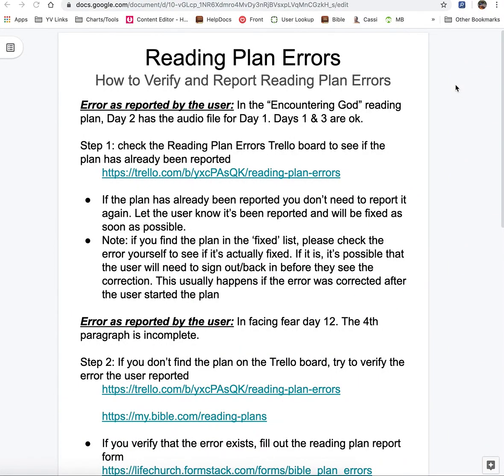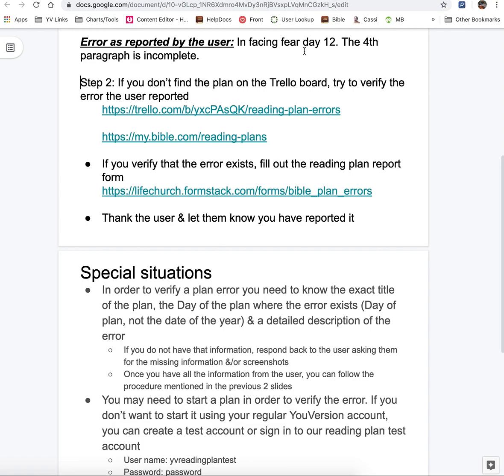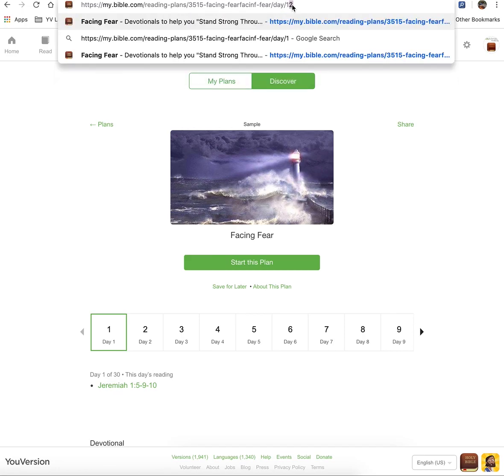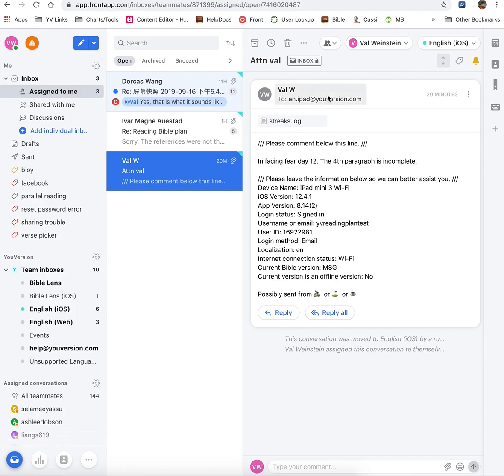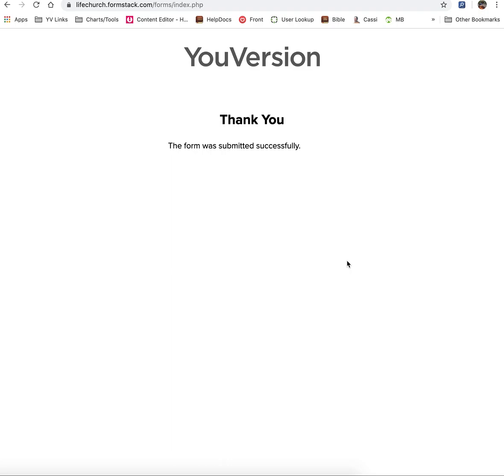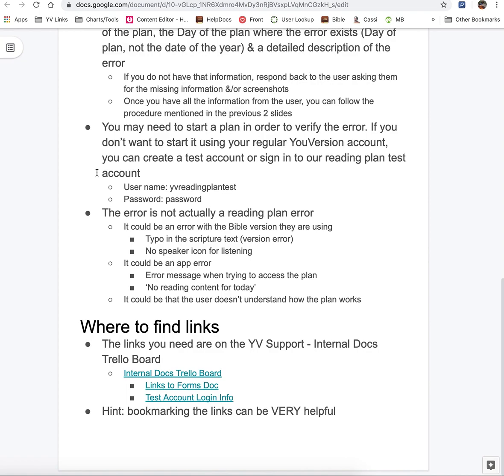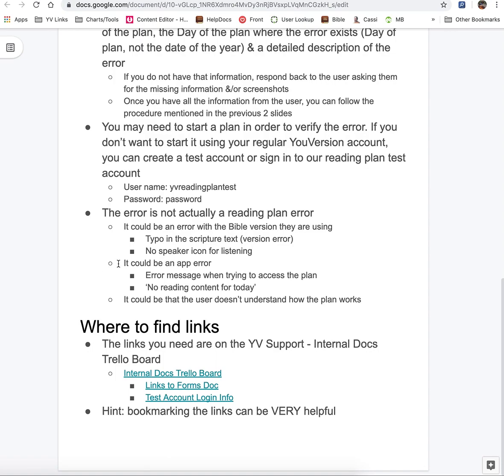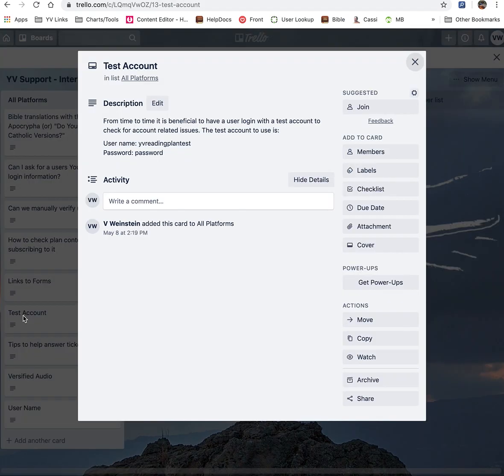How to Verify and Report Reading Plan Errors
training video for YouVersion volunteers